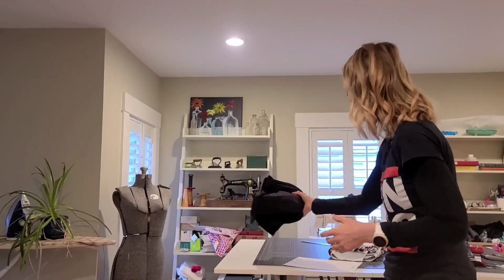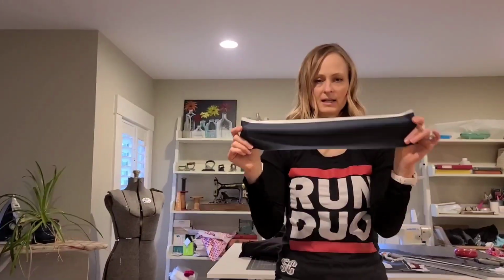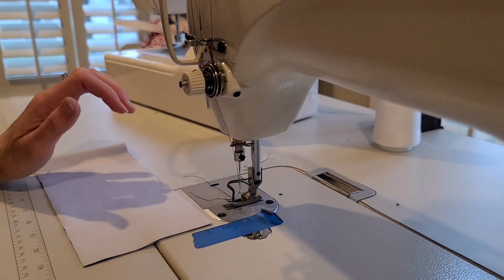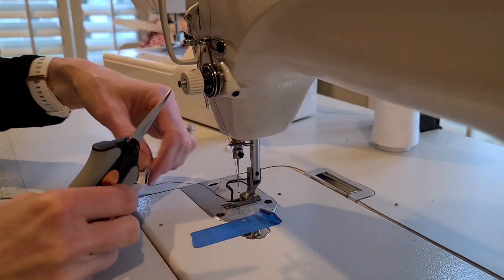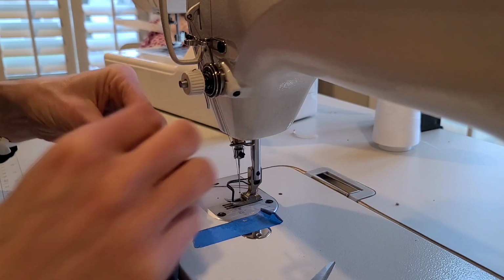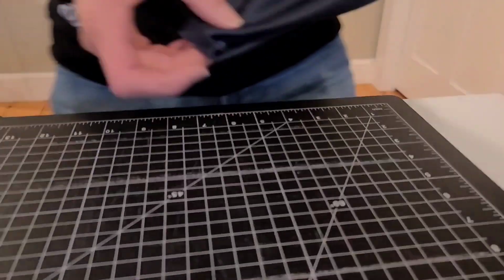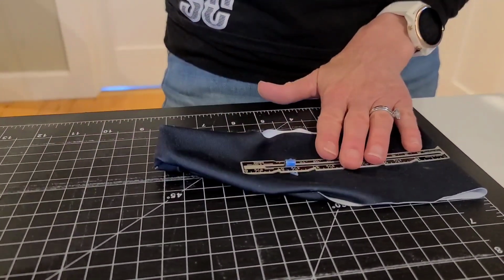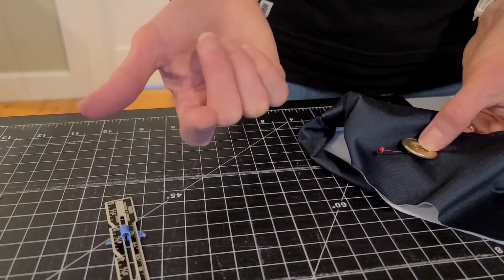Tutorial for athletic headband to wear with surgical masks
Athletic style headband meant to wear with surgical masks - to hook the elastic around a button on the headband,  rather than around the wearers ears